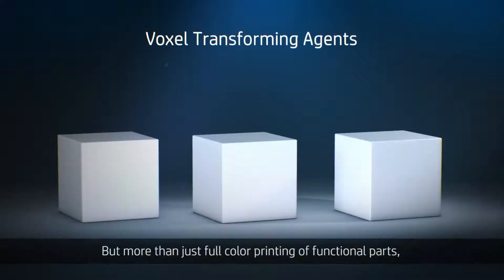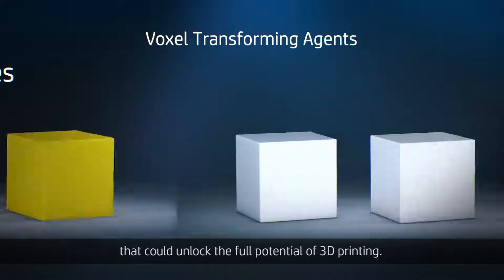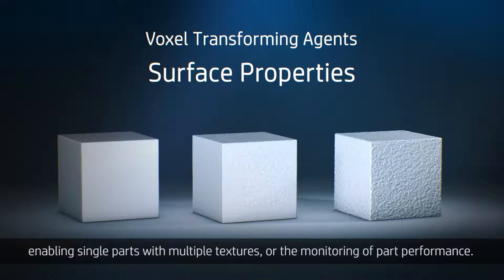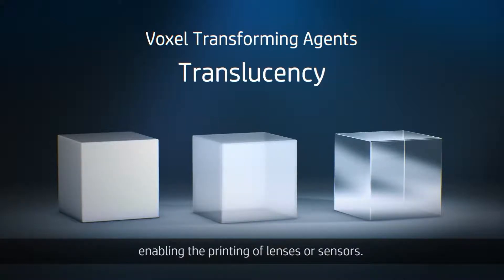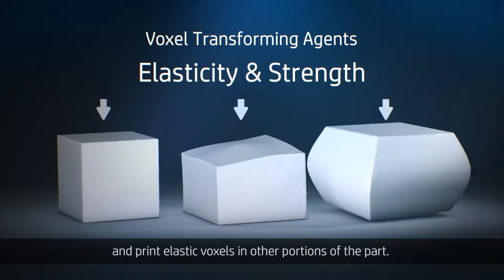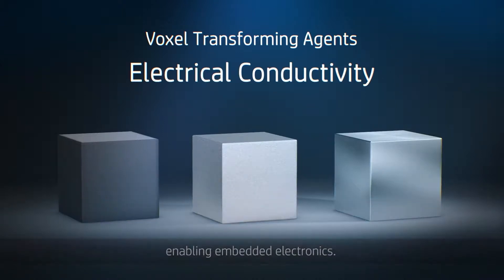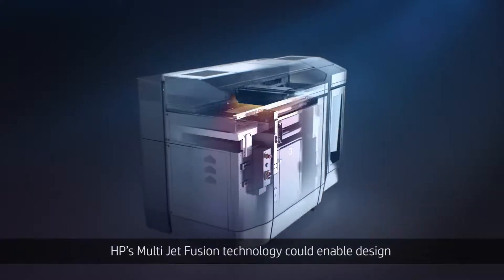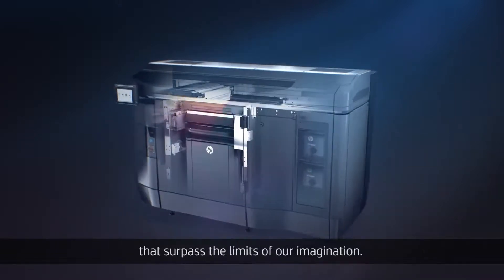Powering the HP Jet Fusion 3D Printers Jet Fusion 3D Printing HP Printers